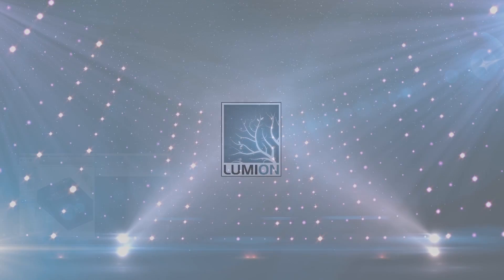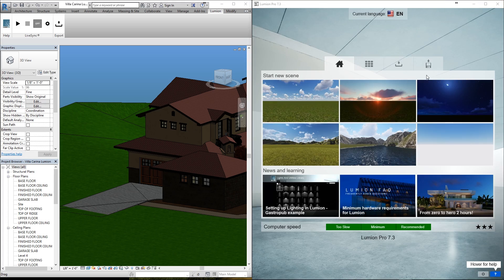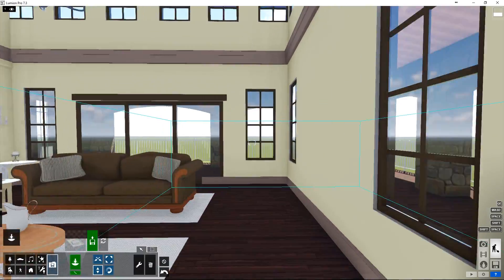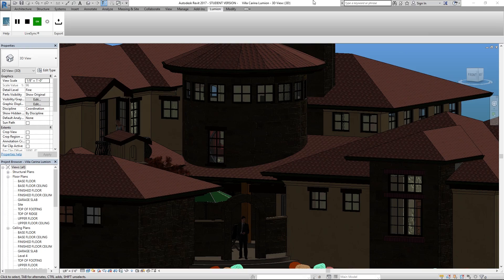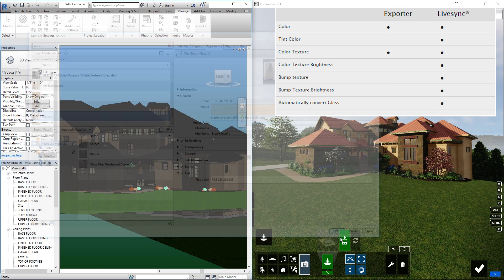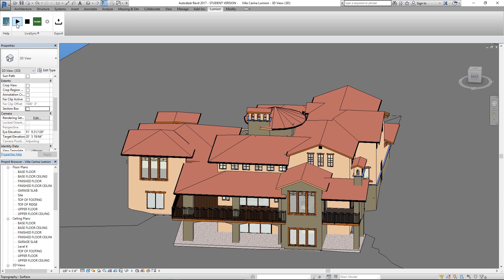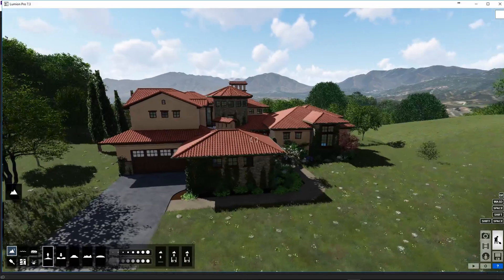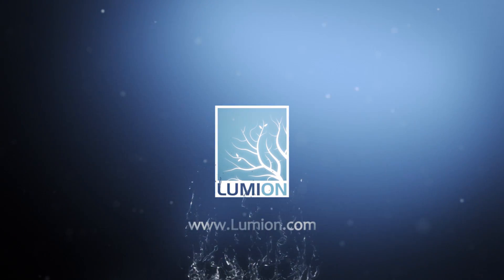New Lumion 7.3 LiveSync Tutorial with Revit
Lumion 7.3 released with a focus on workflow with Revit and Lumion though LiveSync.
With LiveSync, user can link their Revit model with Lumion allowing for instant updating between changes. This opens up to opportunity to get early designs into Lumion sooner, and help refine the design process through early iteration.

For more information about Lumion, go to Lumion.com